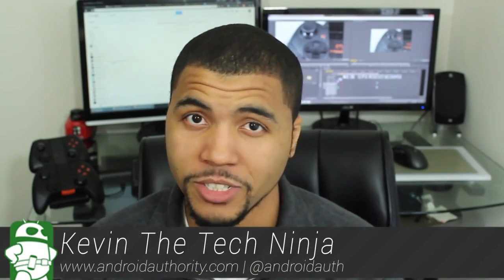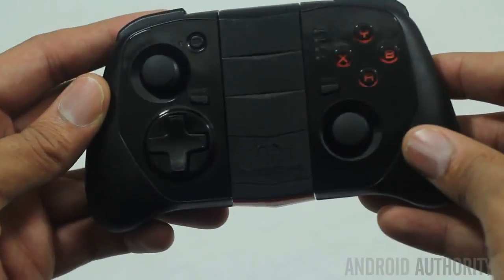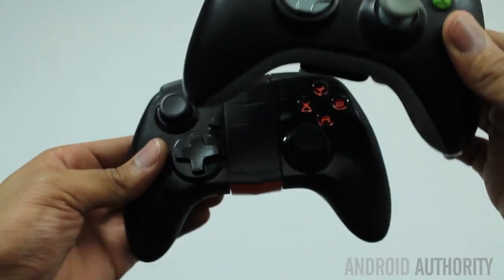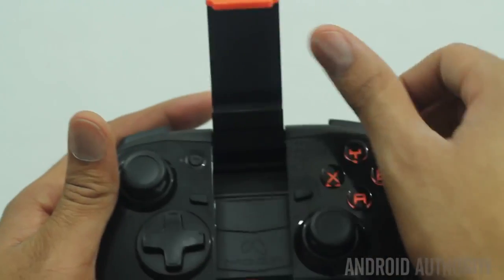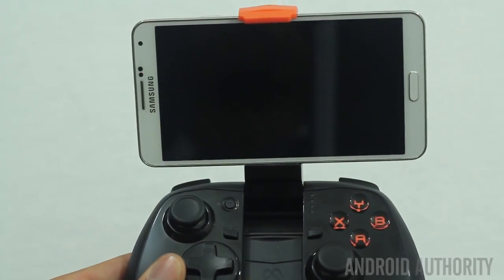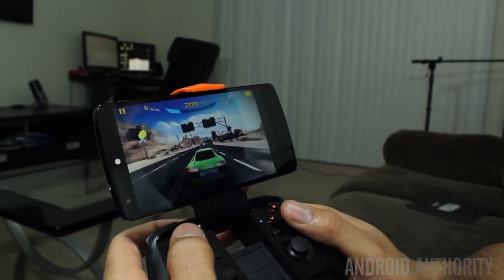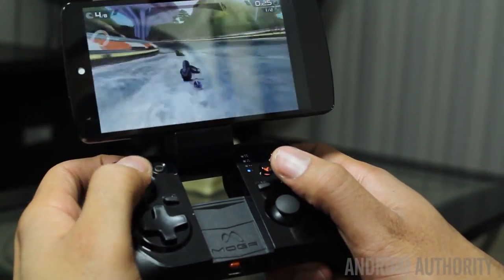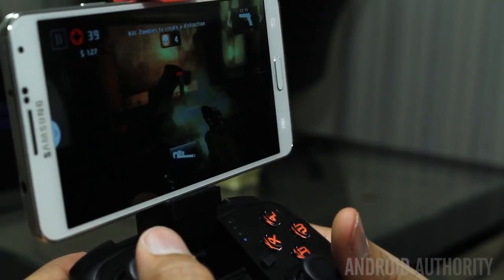Moga Pro Power Moga Hero Review - APPLE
Want more precision and control over your games? Want longer battery life while gaming? We take a closer look and review the Moga Pro Power and Moga Hero Theres also a cool bonus inside both controllers: they can charge your device while you play. Gaming controllers are must haves for a mobile gamer. They give a new lease on life to preexisting games and bring back the glory days Check everything out, in our review.